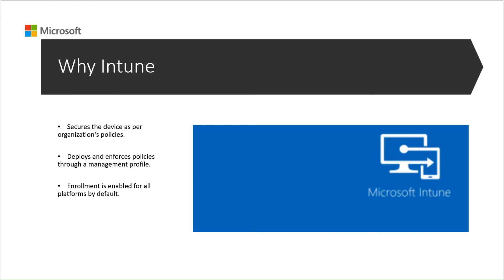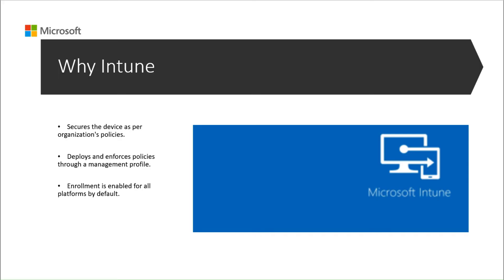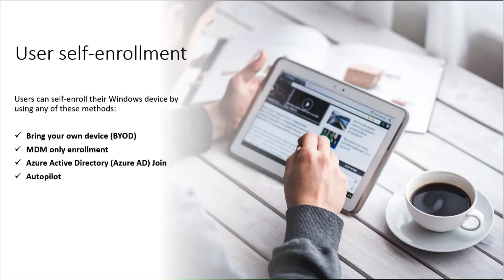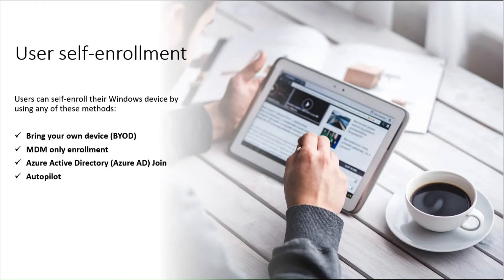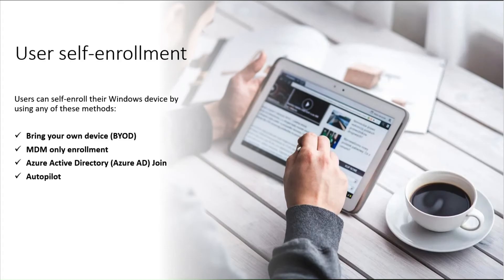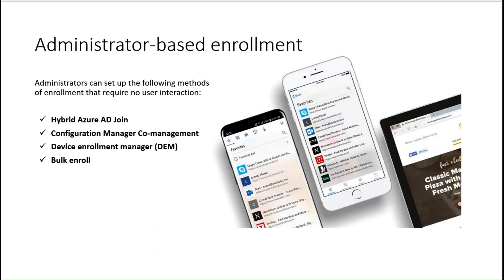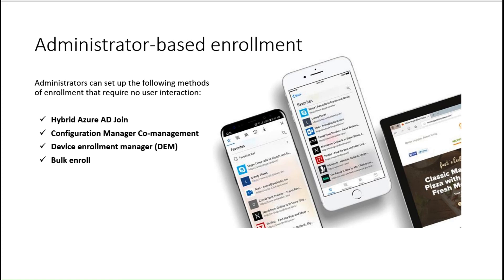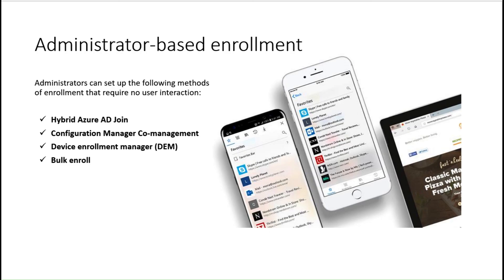How to enroll a device in Intune | Microsoft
In this video tutorial from Microsoft, you will receive an overview on how to enroll a device in Intune including the various methods for enrolling a device in Intune.